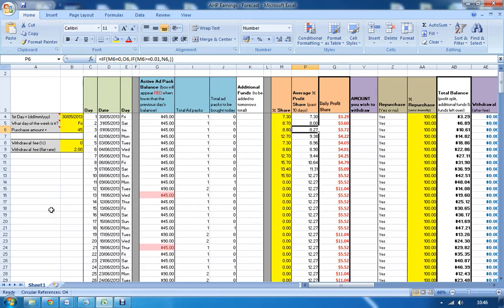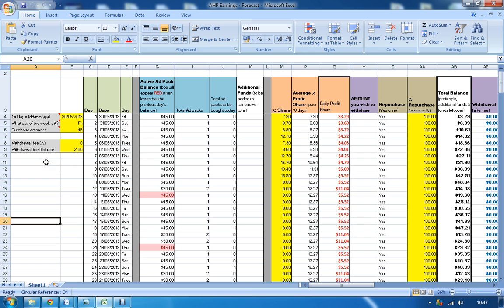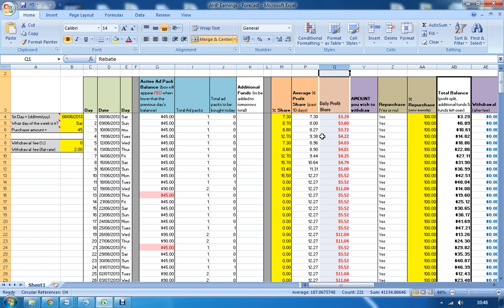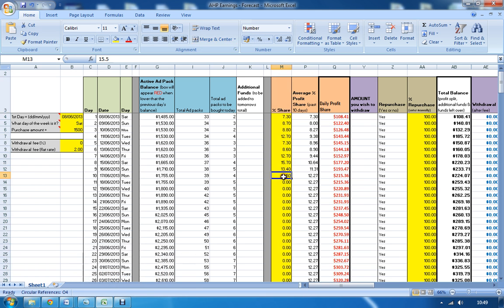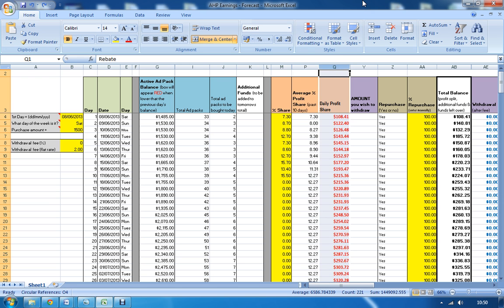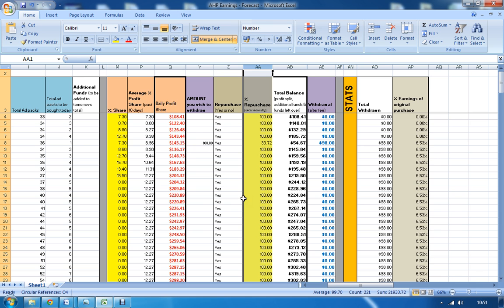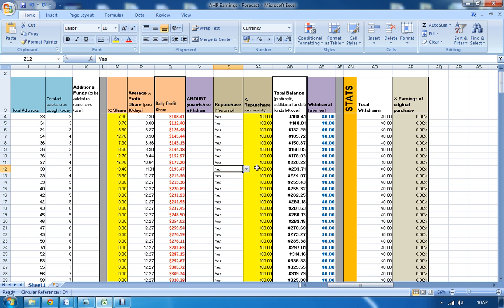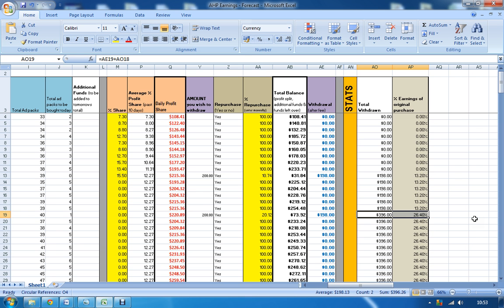Ad Hit Profits (AHP) Forecast Calculator Spreadsheet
Recommended for promotional use or to be used if you are considering joining. Simply enter the amount you wish to enter AHP with and let the calculator do all the work for you for months in advance.